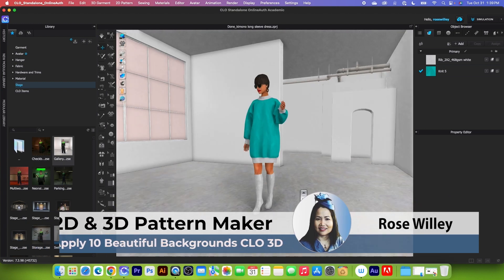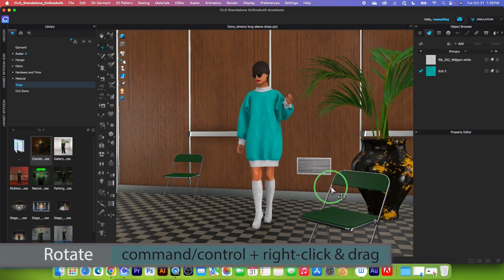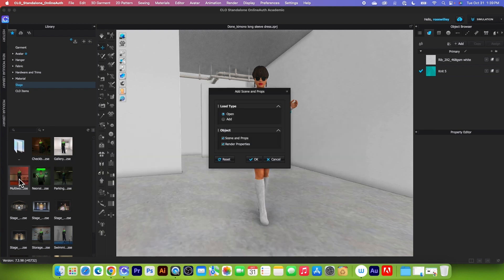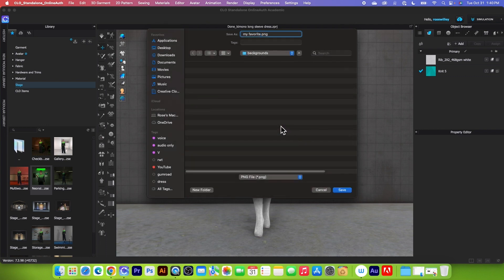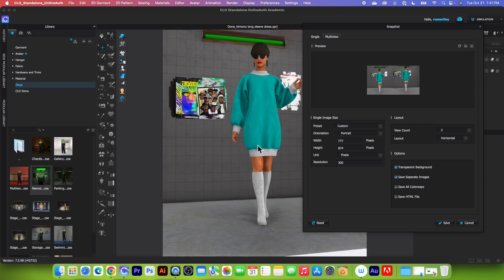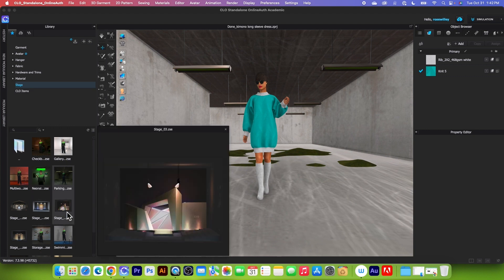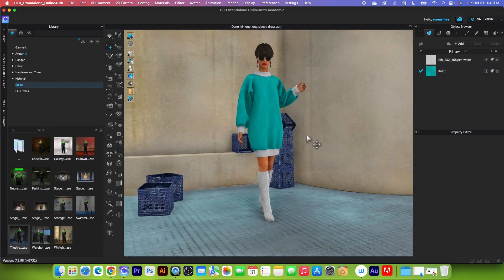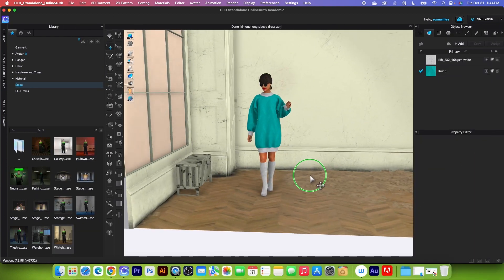CLO 3D Basic | How to Apply 10 Beautiful Backgrounds CLO 3D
Hello, Designistas! In this video, Rose will show you a simple way to enhance your designs by applying ten stunning backgrounds in CLO 3D. This technique will take your creations to a whole new level, making them more visually appealing and engaging. Let's explore this step by step, so you can easily implement it in your own design projects and unlock new possibilities for your 3D fashion creations. 👍 Please see where to download the FREE CLO 3D Items

📕Chapters:
00:00 How to Apply Beautiful Backgrounds CLO 3D
00:11 How to Apply 1st Background CLO 3D
01:57 How to save your backpack-ground in clo 3D